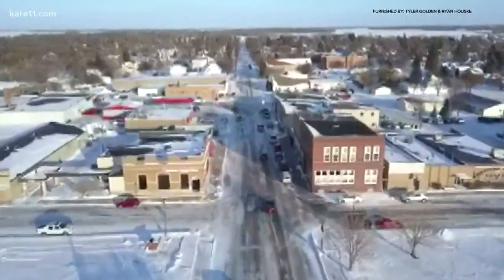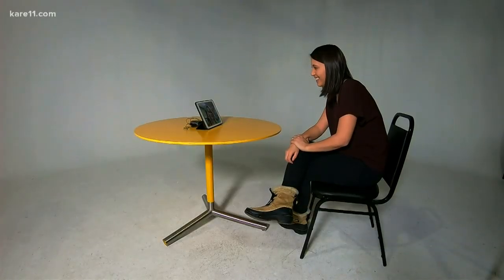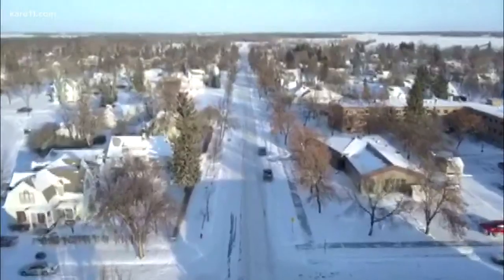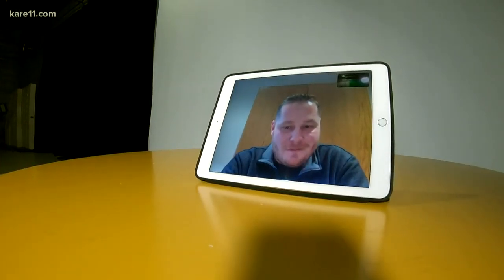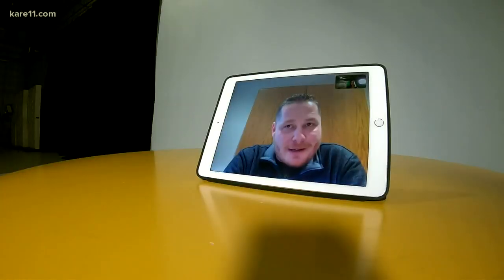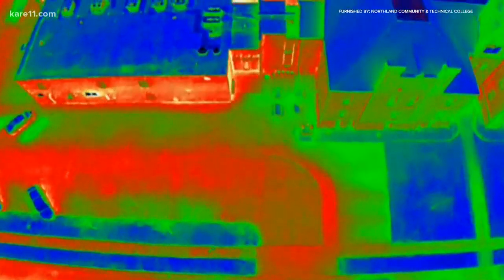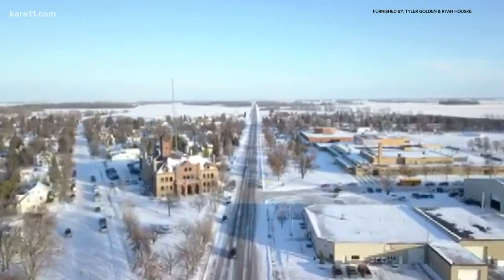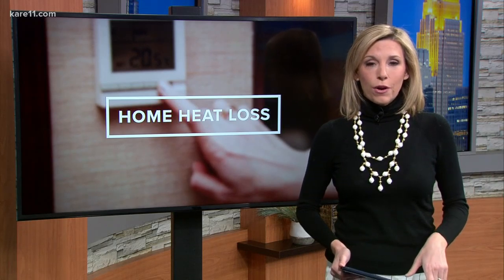Using drones, city of Warren scans buildings for heat loss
The city of Warren launched a thermal imaging project a few years ago, using drones to detect heat loss in every single building in town.